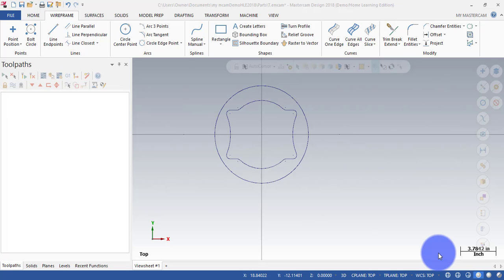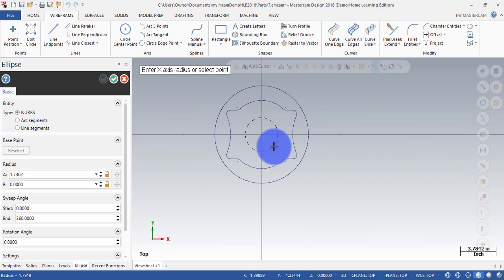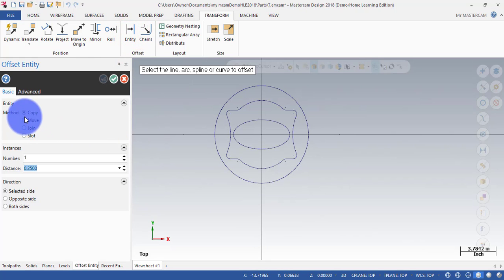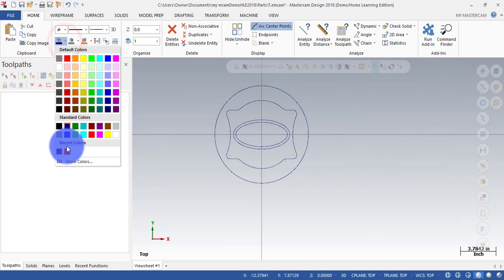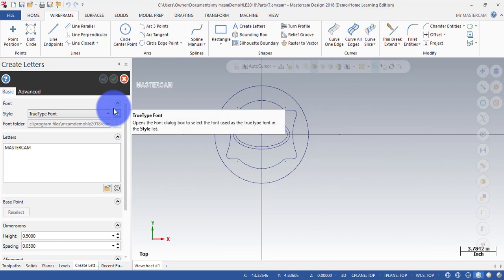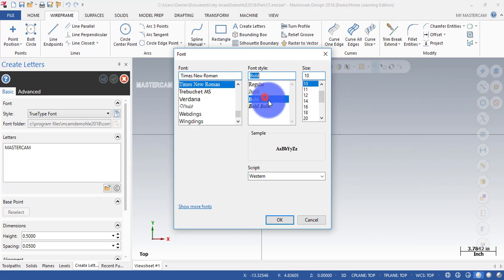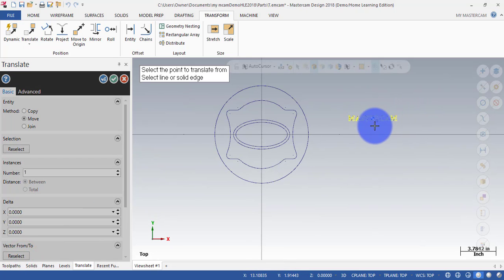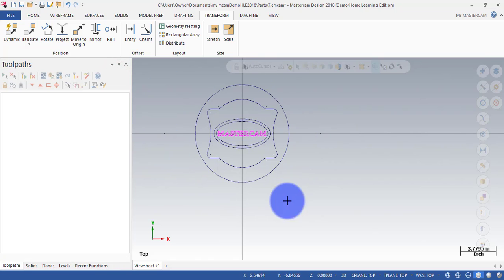Beginner MasterCam Introduction pt3.1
In the video, we continued the wireframe for tutorial 3.